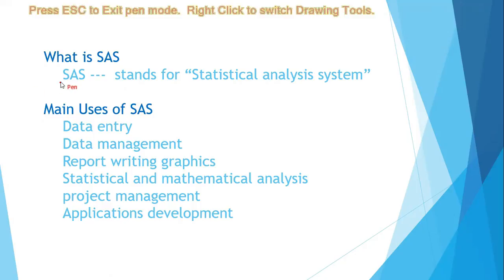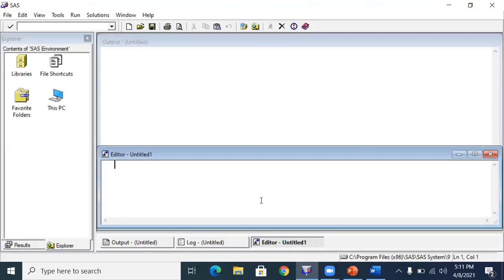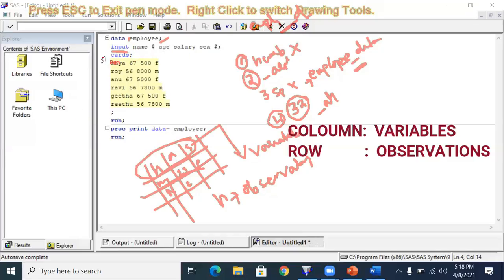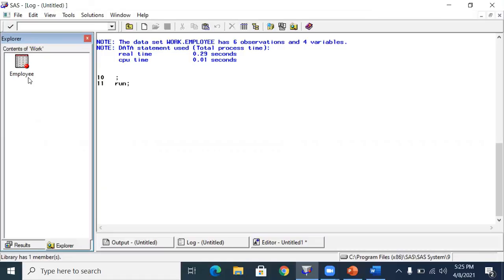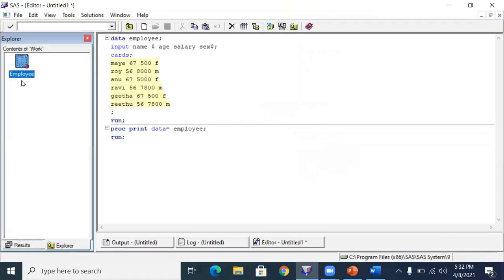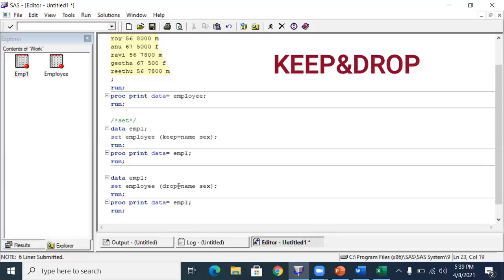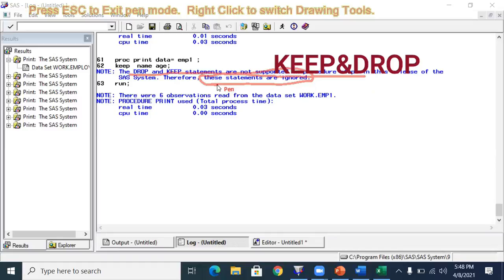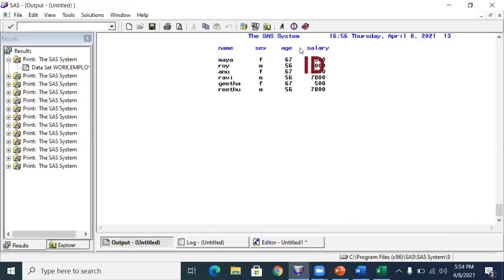Base SAS & Advanced SAS Tutorial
SAS TUTORIALS by Sumayya Asraf
SAS  Certified Trainer with 11+years of teaching experience in data analytics using SAS (SAS Base &Advanced),
involved in, given training to students in various data management skills like merging, handling missing values, reading raw data files, creating data structures, handling programming errors, accessing and managing data, appending, concatenating, and interleaving of SAS datasets. Expertise with SAS/Base, SAS/Macro, SAS/SQL, and SAS/ Ods. good experience in importing and exporting excel and access files using libname, proc import, proc export. - broadly used SAS/macro for creating macro variables, macro programs to modify existing SAS program for ease of modification while maintaining consistency of results.